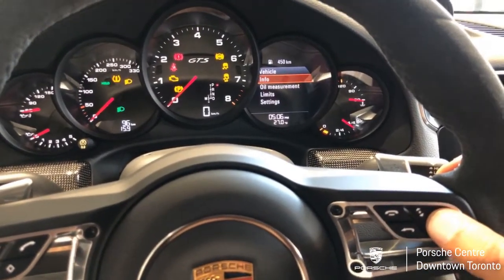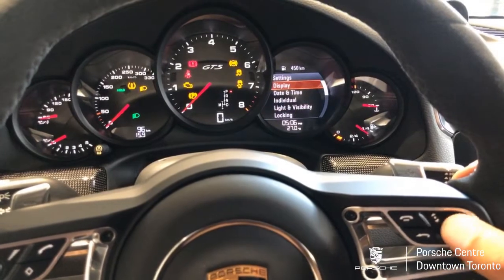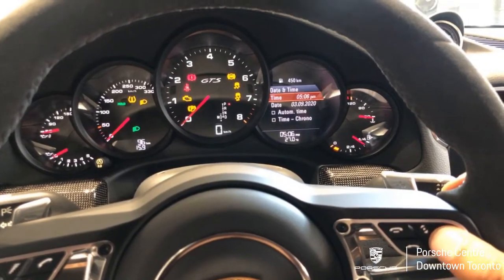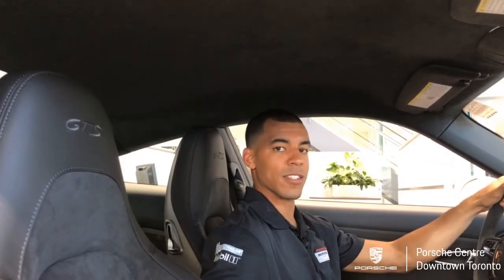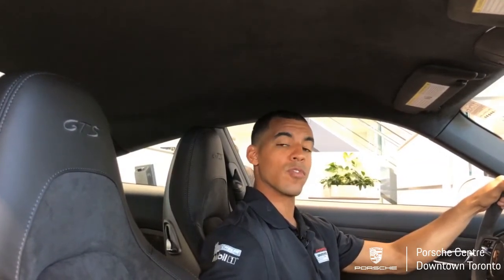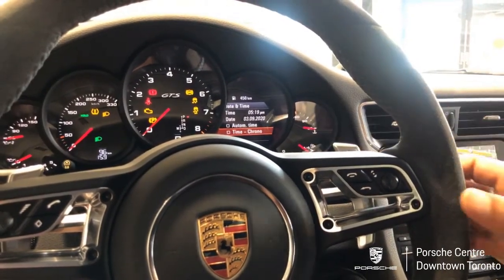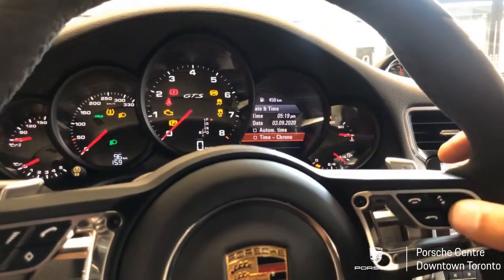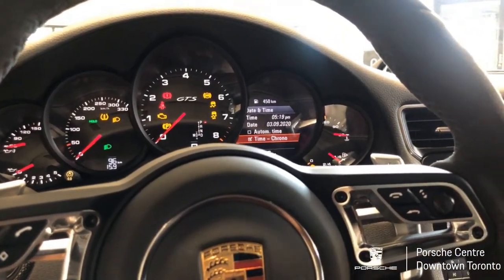How to set date/time in your Porsche 991 // Porsche Centre Downtown Toronto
How to set date/time in your Porsche? PCDT's service technician Wesley will show us how to do it on your Porsche 991 (or other Porsche models with a similar central console or instrument cluster set up) in this video!